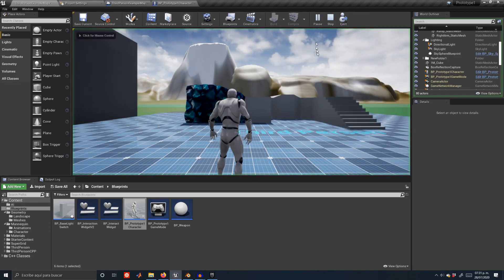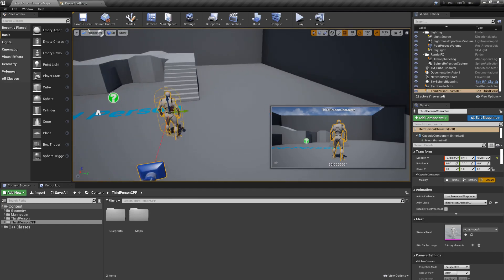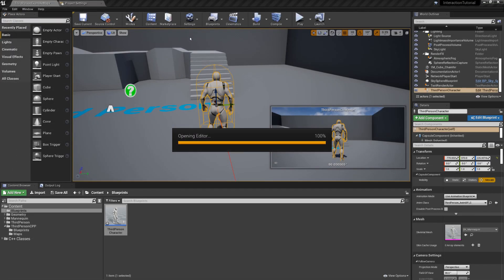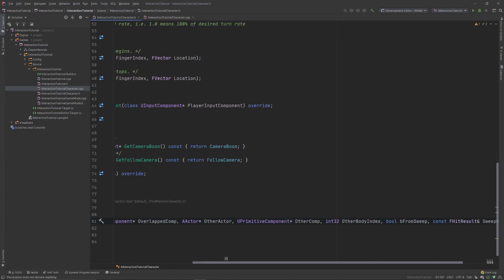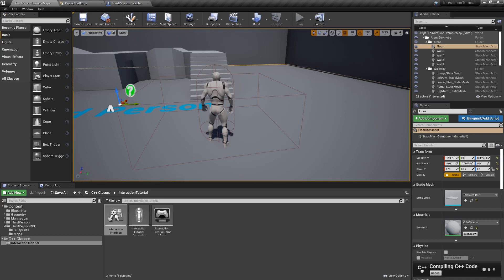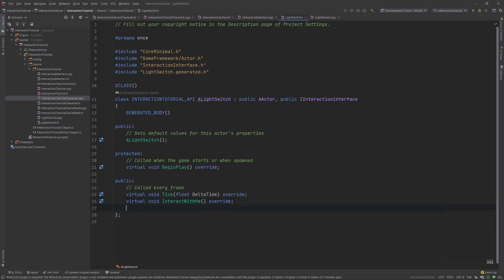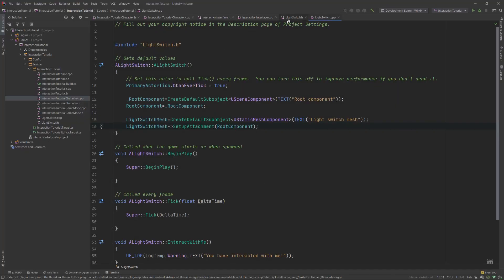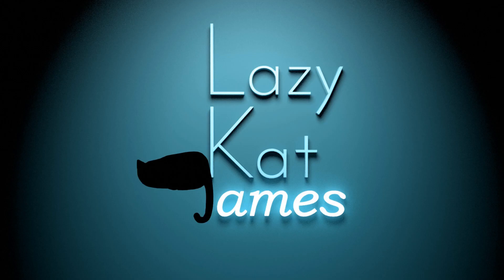Interaction System | Third Person Game | UE4 C++ | Part 1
Welcome to part 1 of this series of tutorials where we'll develop an interaction system for a third person game using Unreal Engine 4 and C++. By the end of this series, your system will have the following features:

-It'll detect multiple objects within a volume.
-From all objects within reach, choose the closest one.
-Have the object display and hide an interaction widget when required.
-The object will perform an action when the interaction key is pressed. We'll use a light switch, so the light will turn on/off.